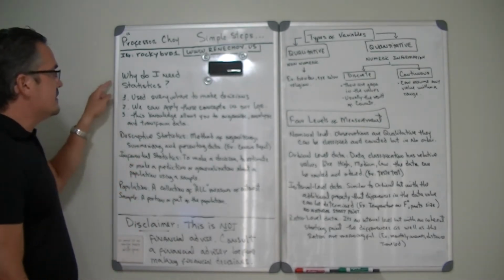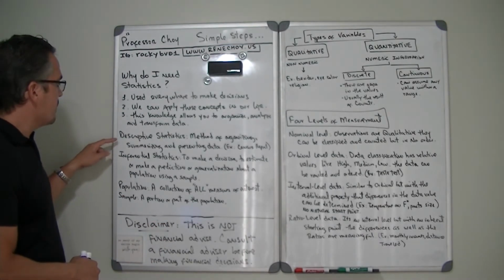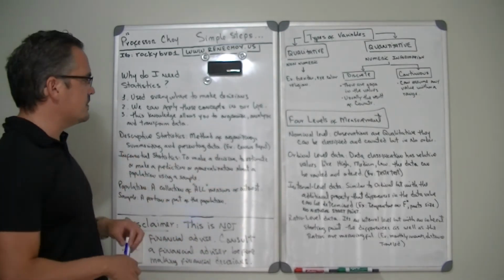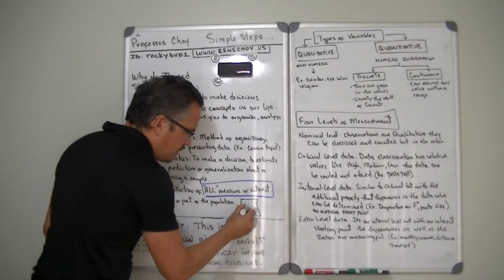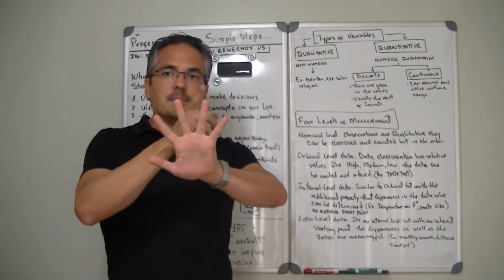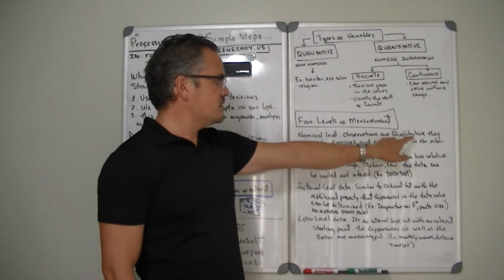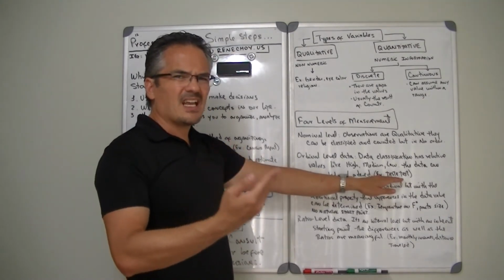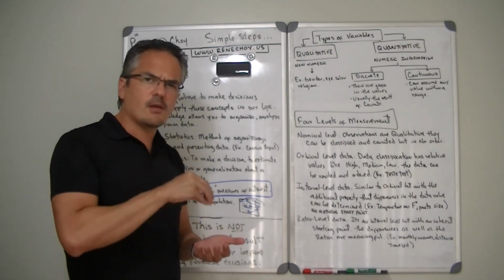Ch 1.1 Statistics the first chapter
Why do we need to learns statistics?  What is the difference between population and sample.  The types of variables and the Levels of Measurement.